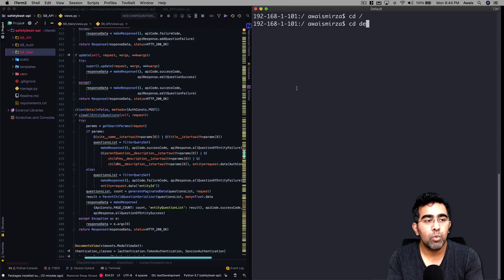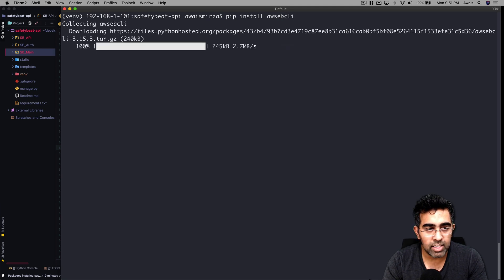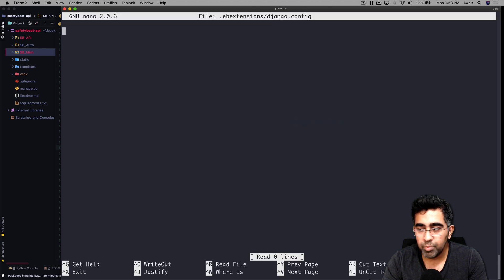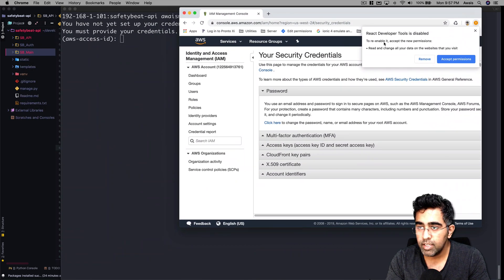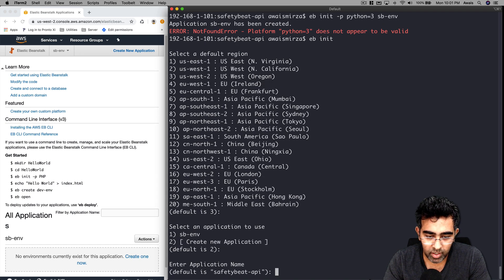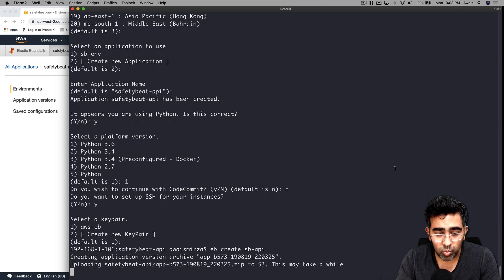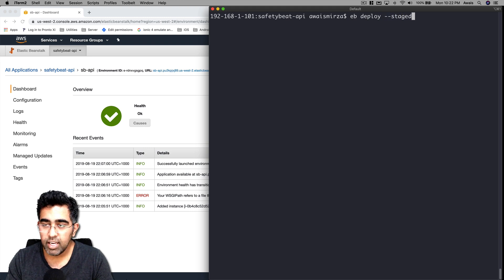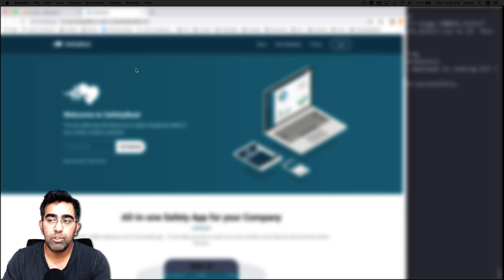Deploy Django App Using Elastic Beanstalk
Configure Your Django Application for Elastic Beanstalk
Now that you have a Django-powered site on your local machine, you can configure it for deployment with Elastic Beanstalk.

By default, Elastic Beanstalk looks for a file called application.py to start your application. Since this doesn't exist in the Django project that you've created, some adjustment of your application's environment is necessary. You will also need to set environment variables so that your application's modules can be loaded.

To configure your site for Elastic Beanstalk

Activate your virtual environment.

On Linux-based systems, enter the following command:

~/ebdjango$ source ~/eb-virt/bin/activate

(eb-virt) ~/ebdjango$ pip freeze  requirements.txt
Elastic Beanstalk uses requirements.txt to determine which package to install on the EC2 instances that run your application.

Create a new directory, called .ebextensions:

(eb-virt) ~/ebdjango$ mkdir .ebextensions
Within the .ebextensions directory, add a configuration file named django.config with the following text:

Example ~/ebdjango/.ebextensions/django.config

option_settings:
  aws:elasticbeanstalk:container:python:
    WSGIPath: ebdjango/wsgi.py
This setting, WSGIPath, specifies the location of the WSGI script that Elastic Beanstalk uses to start your application.

Deactivate your virtual environment by with the deactivate command:

(eb-virt) ~/ebdjango$ deactivate
Reactivate your virtual environment whenever you need to add additional packages to your application or run your application locally.

. Deploy Your Site With the EB CLI

Next, you'll create your application environment and deploy your configured application with Elastic Beanstalk.

Immediately after deployment, you'll edit Django's configuration to add the domain name that Elastic Beanstalk assigned to your application to Django's ALLOWED_HOSTS, and then you'll redeploy your application. This is a Django security requirement, designed to prevent HTTP Host header attacks. For details, see Host header validation.

To create an environment and deploy your Django application

Initialize your EB CLI repository with the eb init command:

~/ebdjango$ eb init -p python-3.6 django-tutorial

Application django-tutorial has been created.
This command creates a new application named django-tutorial and configures your local repository to create environments with the latest Python 3.6 platform version.

~/ebdjango$ eb init
Do you want to set up SSH for your instances?
(y/n): y
Select a keypair.
1) my-keypair
2) [ Create new KeyPair ]
Select a key pair if you have one already, or follow the prompts to create a new one. If you don't see the prompt or need to change your settings later, run eb init -i.

Create an environment and deploy you application to it with eb create:

~/ebdjango$ eb create django-env

This command creates a load balanced Elastic Beanstalk environment named django-env. Creating an environment takes about 5 minutes. As Elastic Beanstalk creates the resources necessary to run your application, it outputs informational messages that the EB CLI relays to your terminal.

When the environment creation process completes, find the domain name of your new environment by running eb status:

~/ebdjango$ eb status
Environment details for: django-env
  Application name: django-tutorial
Your environment's domain name is the value of the CNAME property.

Edit the settings.py file in the ebdjango directory, locate the ALLOWED_HOSTS setting, and then add your application's domain name that you found in the previous step to the setting's value. If you can't find this setting in the file, add it to a new line.

Save the file, and then deploy your application by running eb deploy. When you run eb deploy, the EB CLI bundles up the contents of your project directory and deploys it to your environment.

~/ebdjango$ eb deploy
Note

If you are using Git with your project, see Using the EB CLI with Git.

When the environment update process completes, open your web site with eb open:

~/ebdjango$ eb open
This will open a browser window using the domain name created for your application. You should see the same Django website that you created and tested locally.